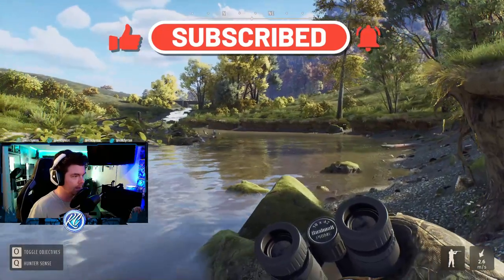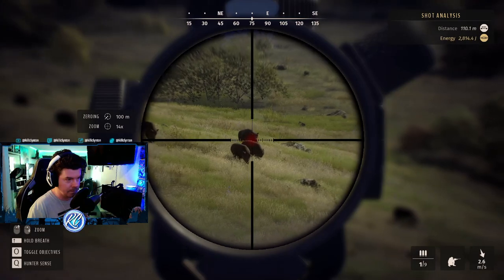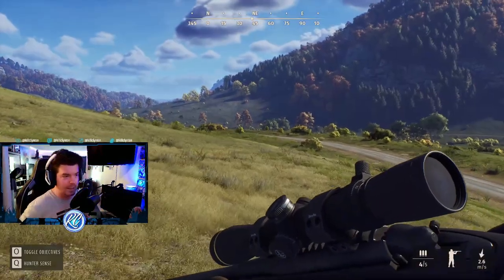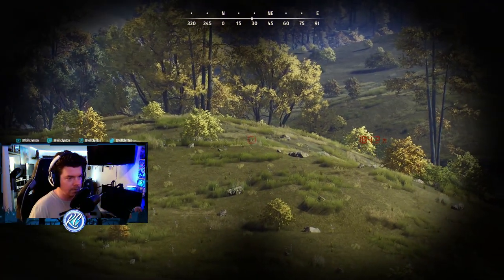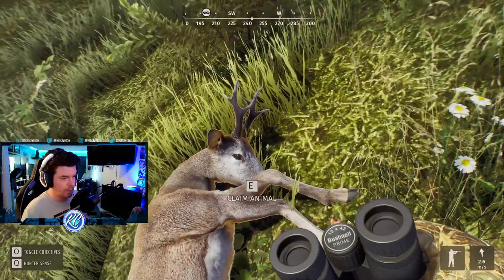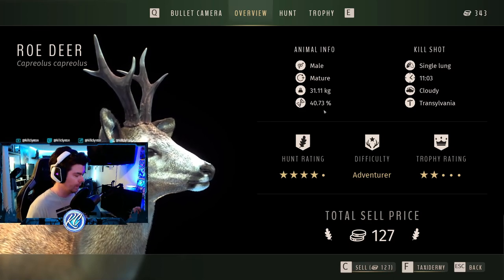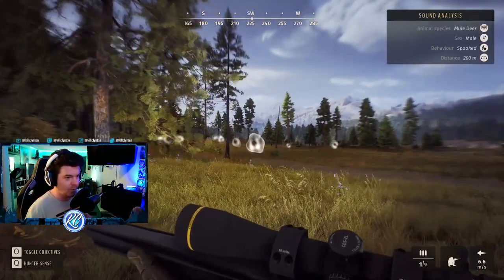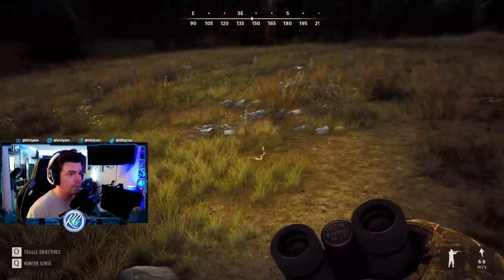INTENSE Spot & Stalk on a GIANT Mule Deer! | Way of the Hunter | Early Access #4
In today's video we find ourselves in an intense spot & stalk situation with the biggest Buck we've seen so far in Way of the Hunter! We also explore Transylvania for the first time and get our first glimpse at Wild Boar, Roe Deer, Red Deer & Mouflon Sheep!